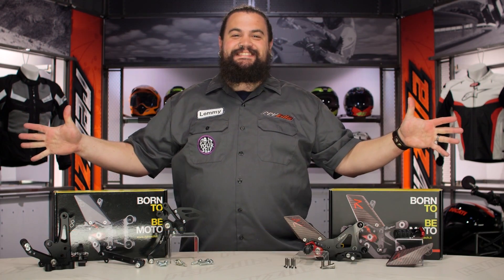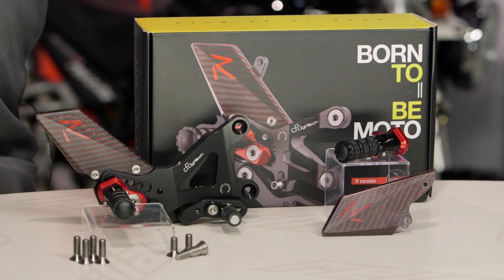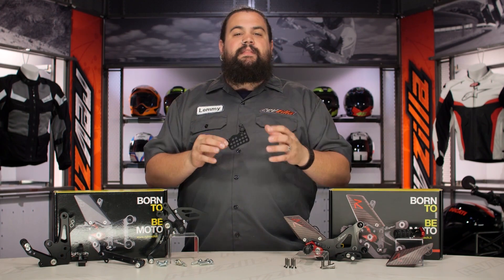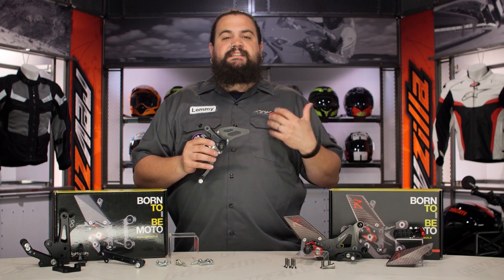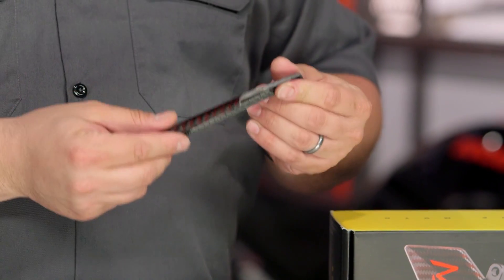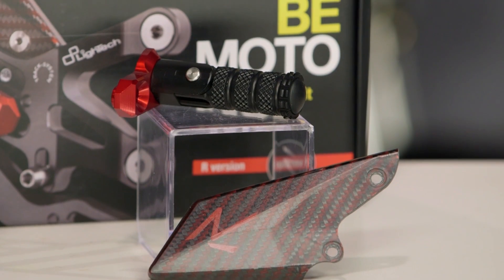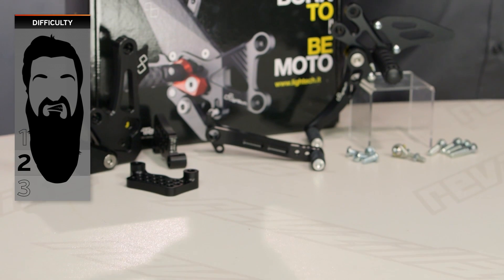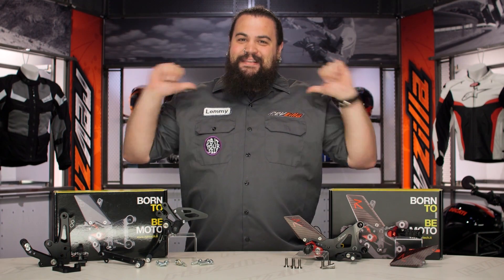LighTech Rearsets Review at RevZilla.com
LighTech Rearsets

As the bread-and-butter of their lineup, LighTech rearsets stand apart from almost everything else on the market. Crafted with care by rearset artisans, LighTech has created a lineup of precision pieces that, simply put, help you get around the track faster and more comfortably. As they were created through years of partnerships with the top motorcycle racing classes in the world, LighTech rearsets come with a level of research and development that is uncommon in their arena. From the full CNC Billet 7075 Aluminum parts that have been anodized for durability with a hard Black finish, to the roller bearings for incredibly smooth function, adjustable foot peg positions, and ultra-grip surfaces, LighTech provides rearsets that lead the pack.